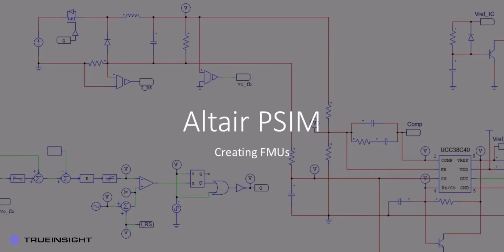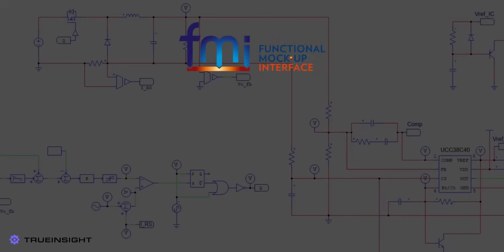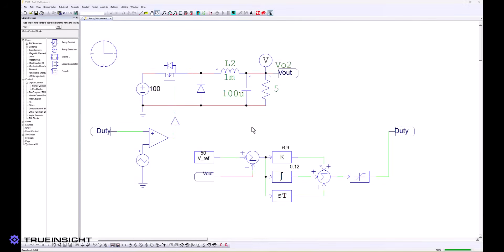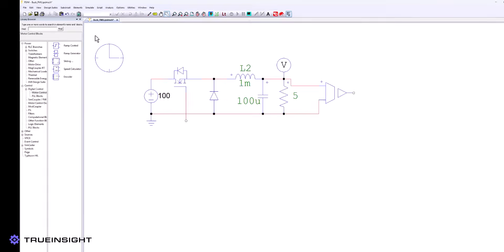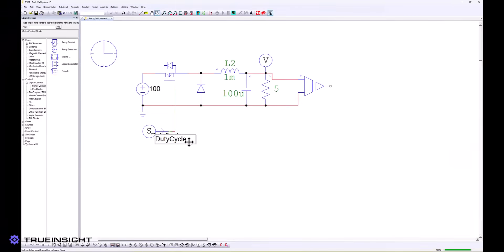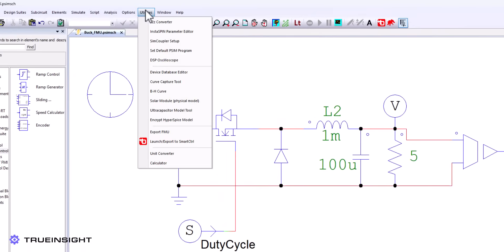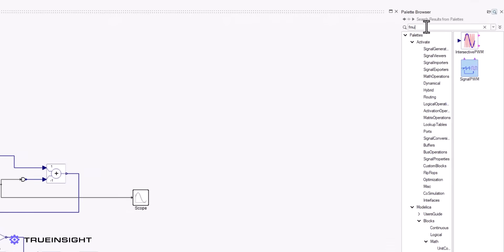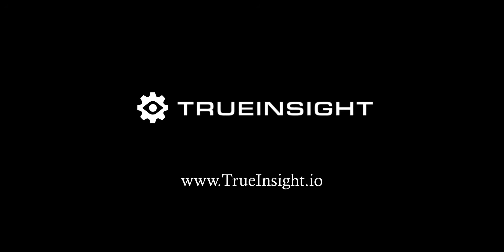Creating Functional Mockup Units in Altair PSIM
In this video we walk through how to create an FMU (Functional Mockup Unit) using Altair PSIM.